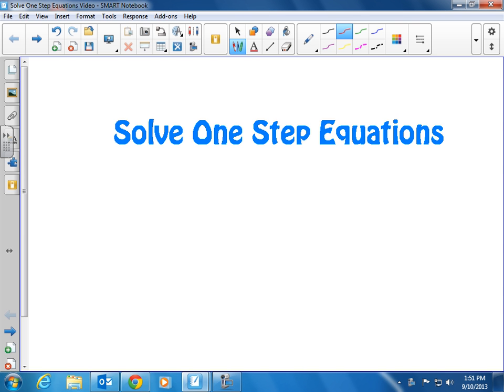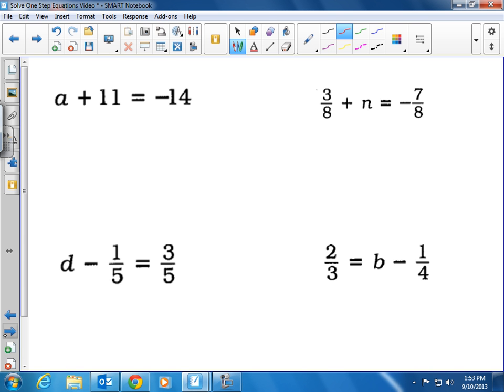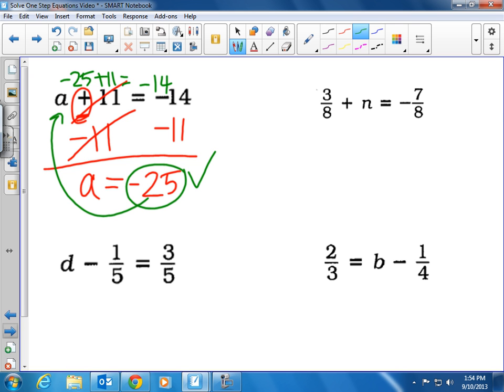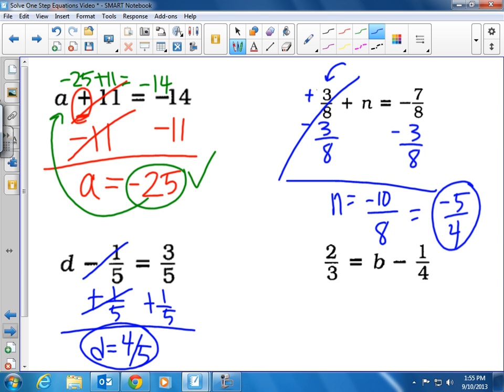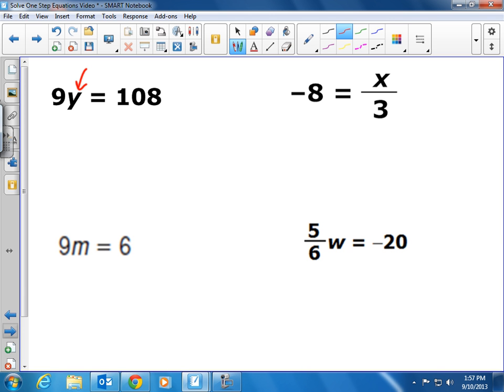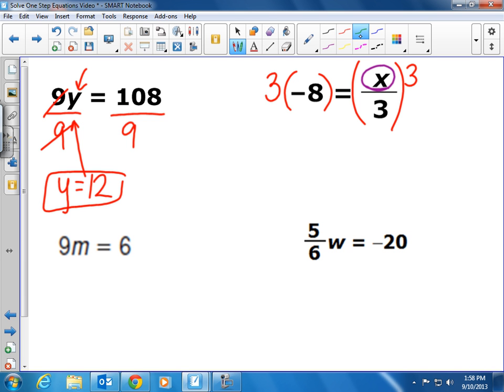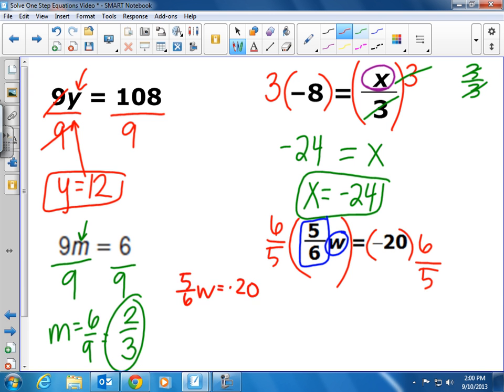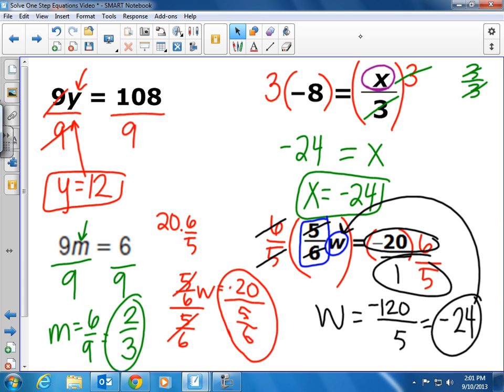Solve One Step Equations Video